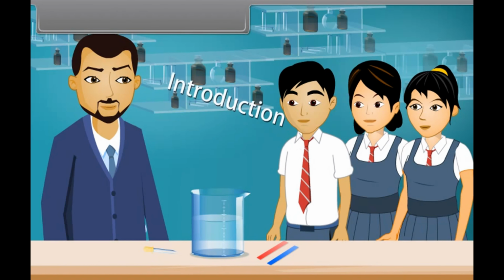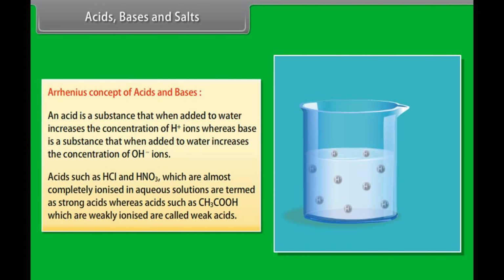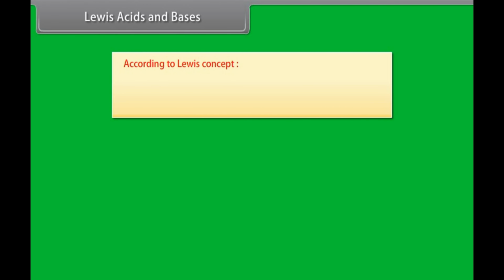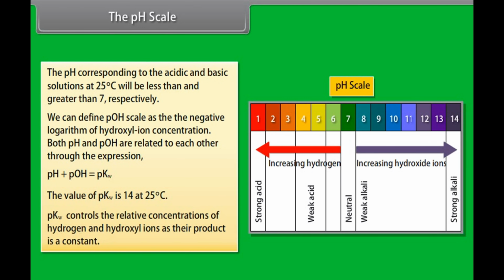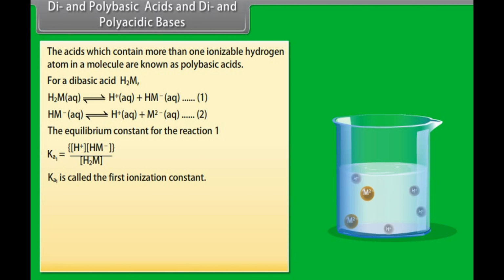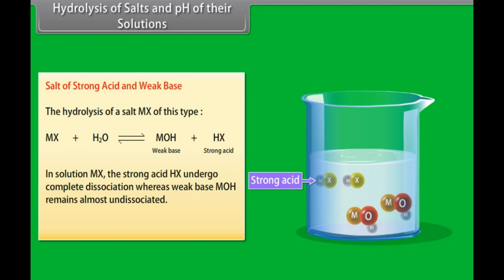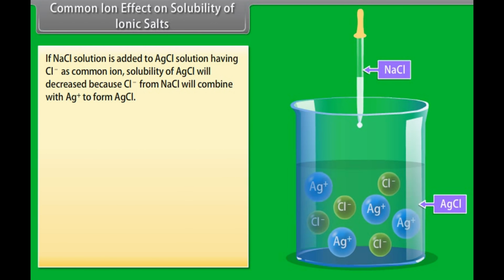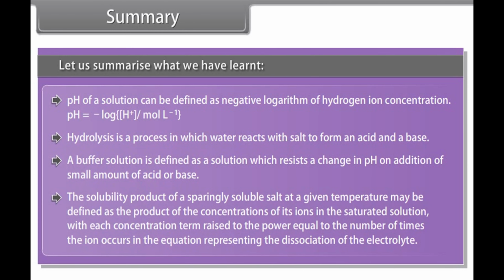C11-Che- 07 Equilibrium II